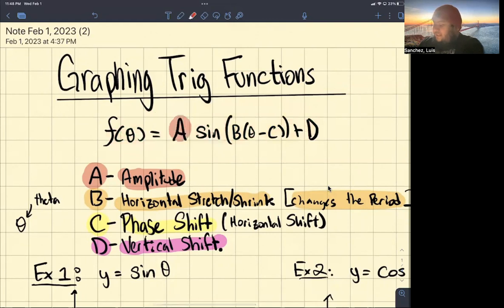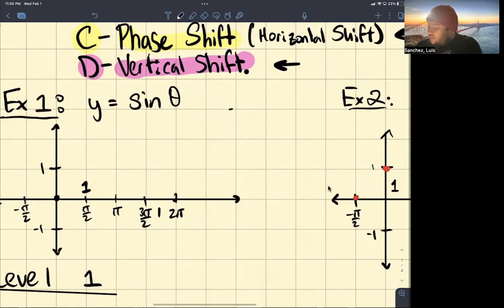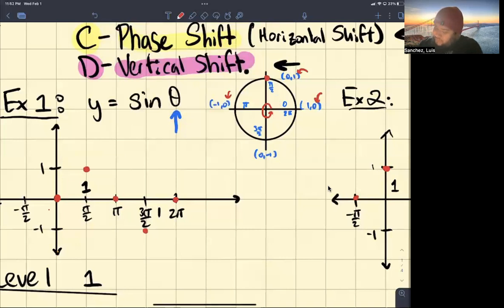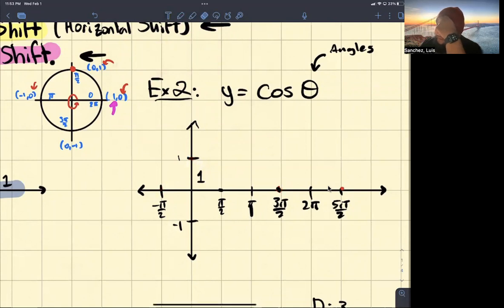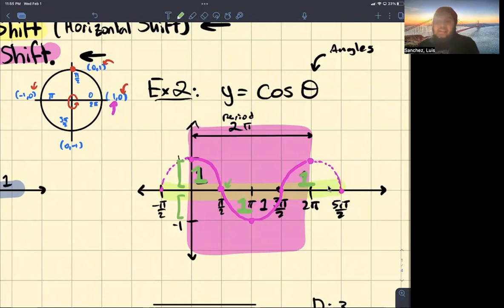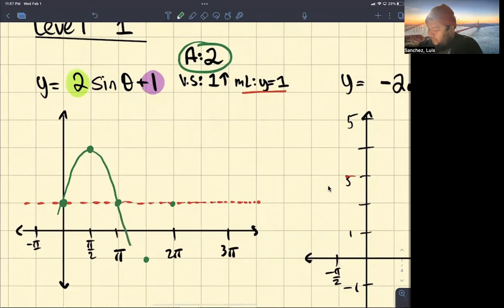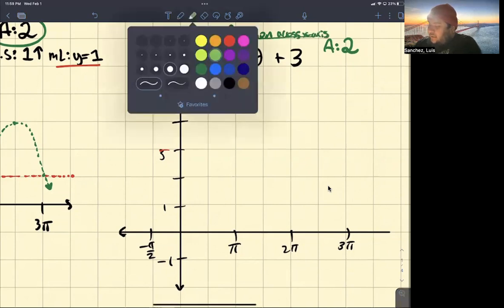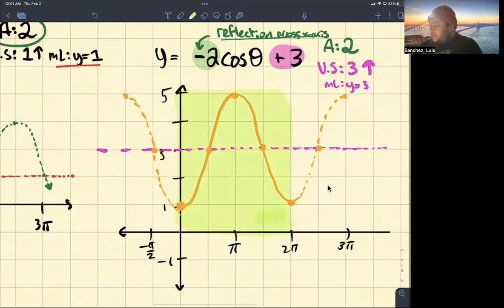How to graph Basic Sine and Cosine Graphs